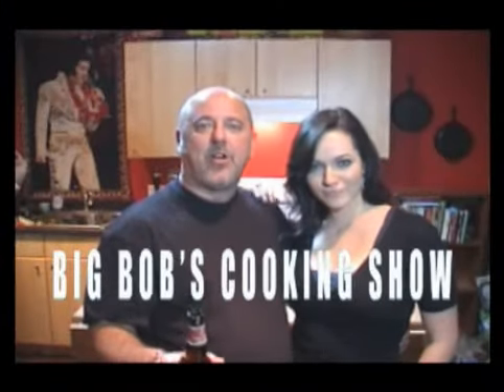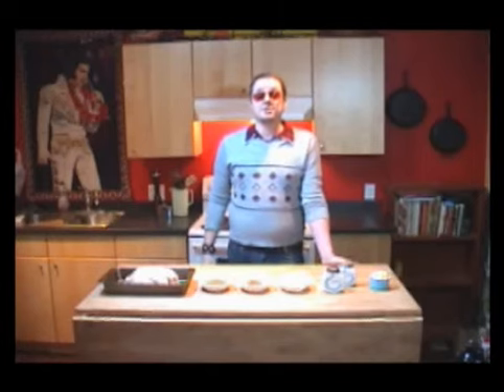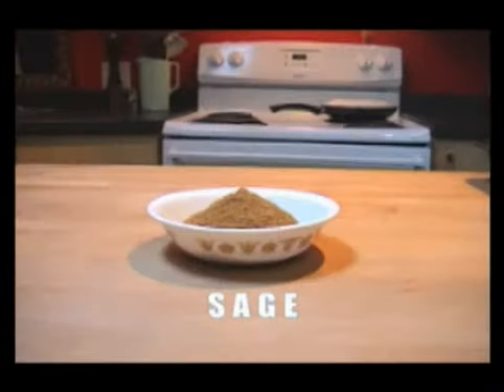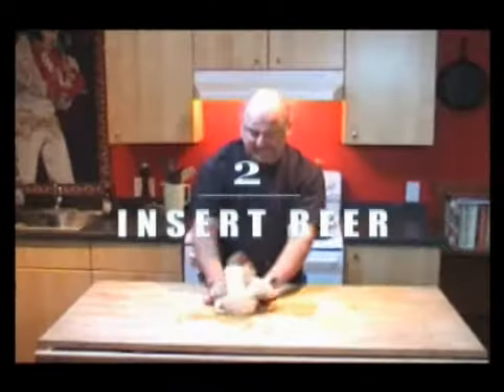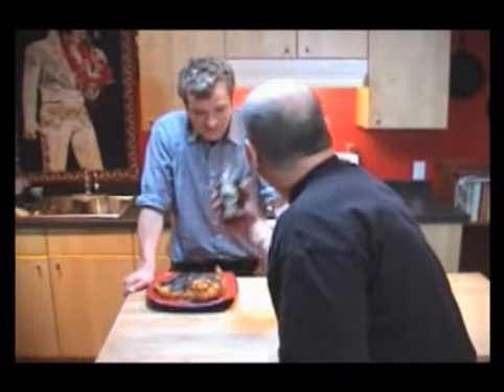Big Bob's Big Rock Super F*ing Delicious Chicken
Entry for the 2010 Eddies - Big Rock Commerical Competition.
from the Godfish Collective
Big Bob: Dave Godin
Assistant: Carloyn Inglis
Joe: Joe Lapierre
Ted: Eamon Clancey

I do not monetize any of my videos on youtube. we are all four dimensional fish [the godfish collective]. All is one and one is two too many [sonic youth]